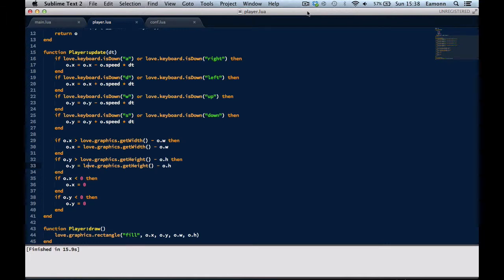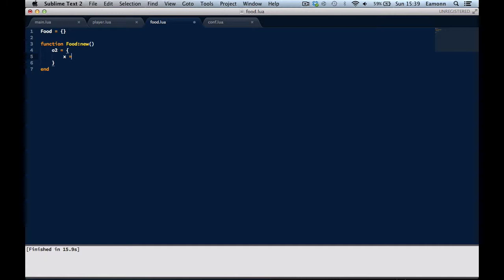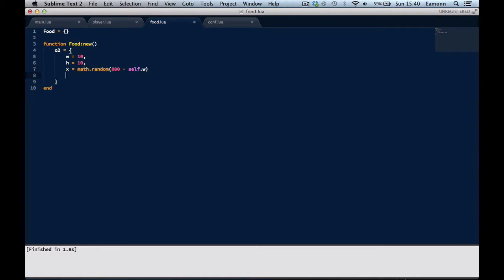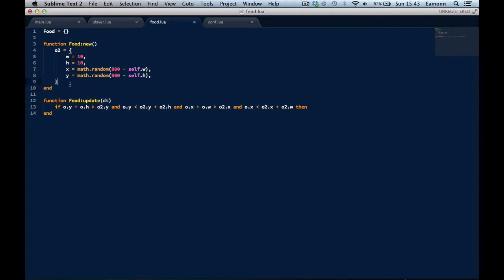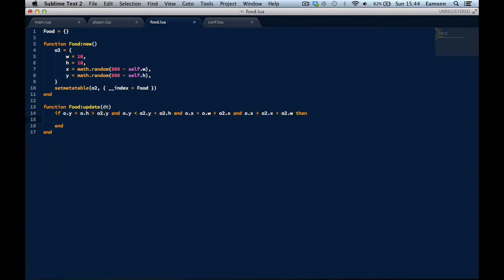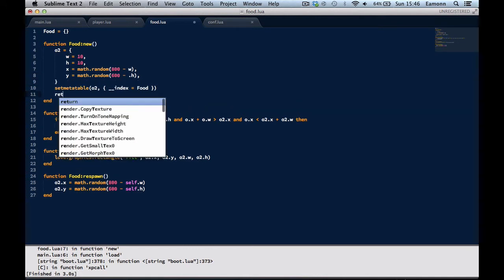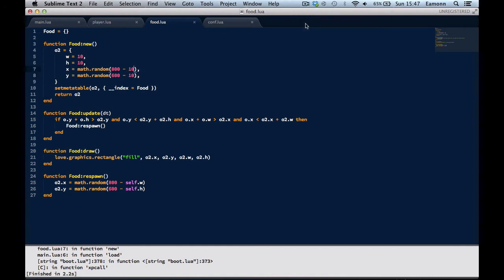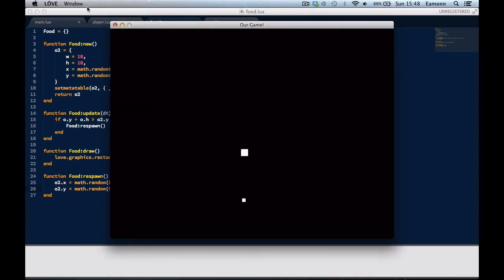LÖVE(Love2d) Tutorial for Beginners #7: Adding the food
Hello there! Welcome to my 7th LÖVE programming tutorial! In this tutorial, we get a very VERY basic skeleton of our game finished. Don't worry: Our final game is going to be 110% better then this little game :D